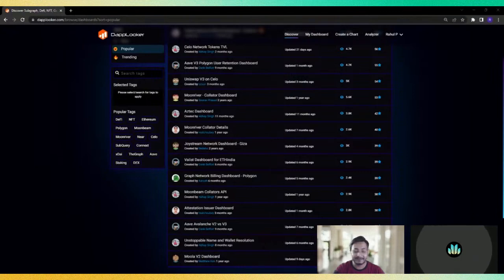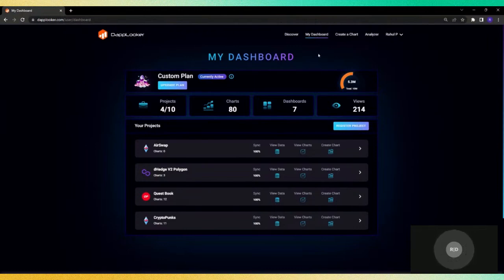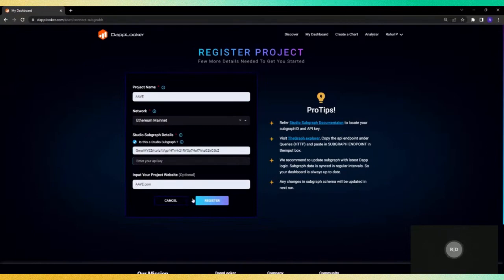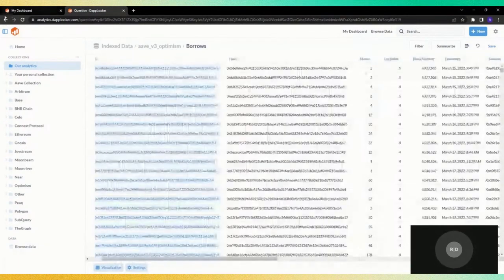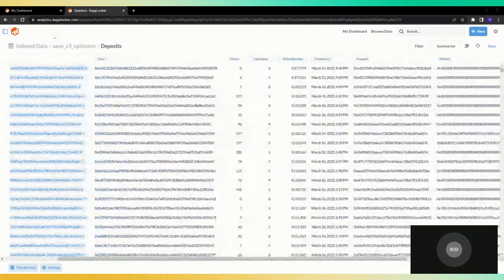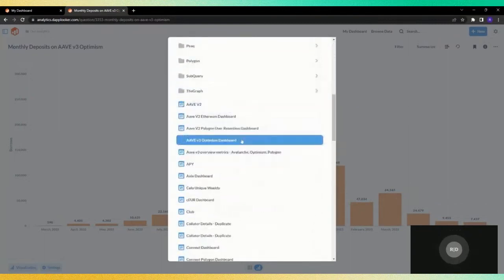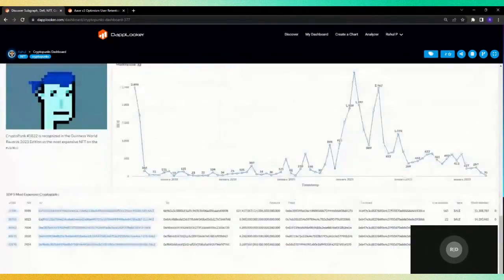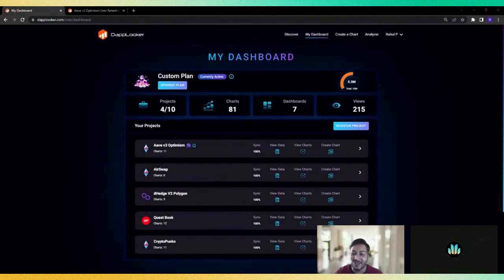Dapplooker Product Session with Metrics Dao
Easily understand smart contract data, do analytics, and build beautiful charts and dashboards with Dapplooker.

DappLooker subgraph native approach makes gathering and analyzing data incredibly easy, and the ability to write custom SQL queries has been a game-changer.

Dapplooker offers:

1. No-Code Seamless Analytics

2. Smart Contract & Subgraph Analytics

3. On-Chain & Off-Chain Analysis